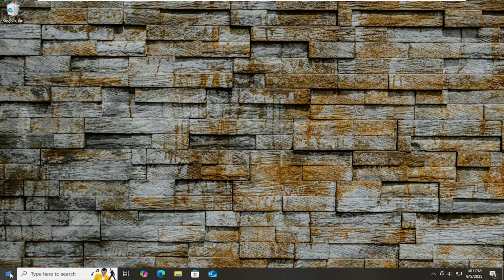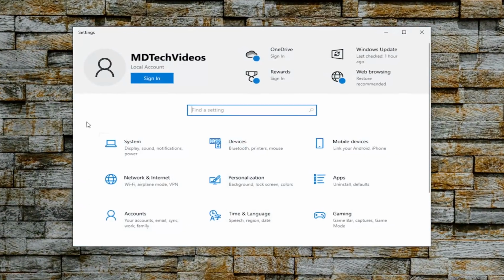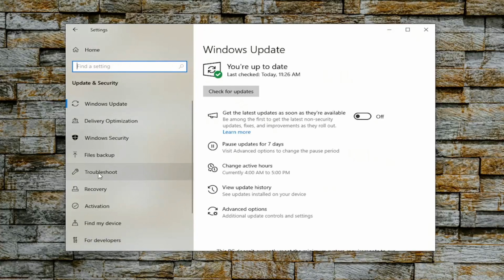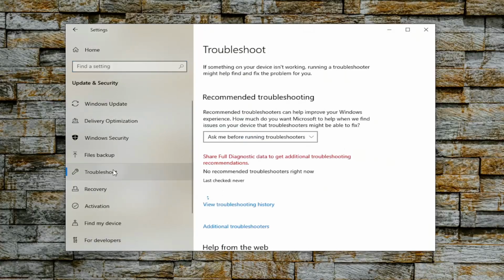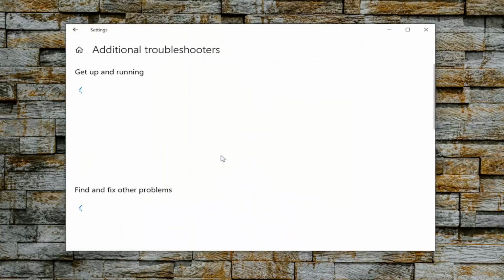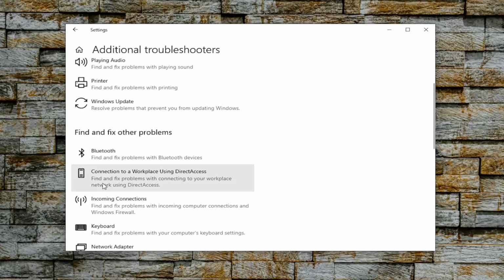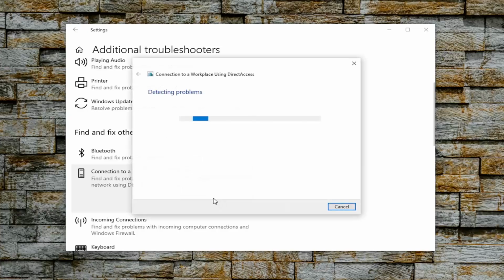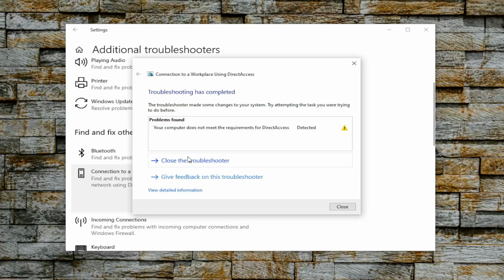Troubleshooting DirectAccess Client Connectivity Issues [Solution]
This tutorial focuses on troubleshooting DirectAccess client connectivity issues in Windows environments. It highlights common causes of connection problems and helps viewers understand how network configurations can affect remote access. The video emphasizes the importance of maintaining reliable client connectivity for secure and efficient communication. Viewers will also learn best practices for monitoring and managing DirectAccess connections to ensure consistent network performance.

Issues addressed in this tutorial:
DirectAccess client connectivity issues
Troubleshoot Windows DirectAccess
Fix remote access connection problems
Windows network troubleshooting guide
DirectAccess connection errors
Maintain client connectivity Windows
Secure remote access Windows
DirectAccess configuration issues
Windows network performance tips
Resolve DirectAccess connection problems